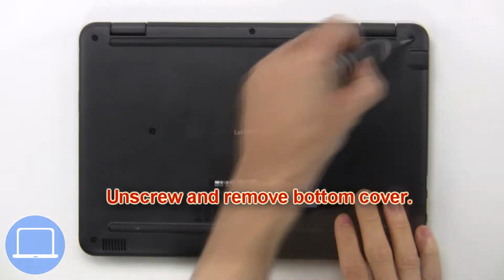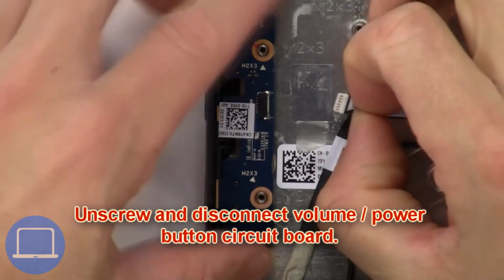Dell Latitude 3190 2-in-1 (P26T003) Volume/Power Button Board Replacement Video Tutorial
This Dell Latitude 3190 2-in-1 video repair tutorial was brought to you

Shop for more than 250,000 Dell parts shipped the same day